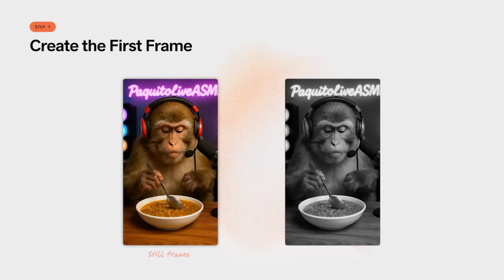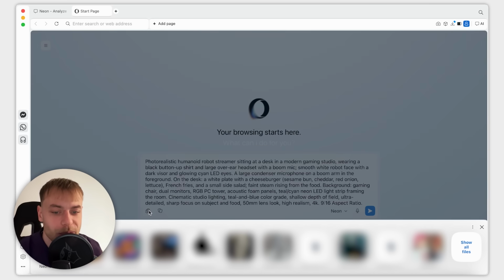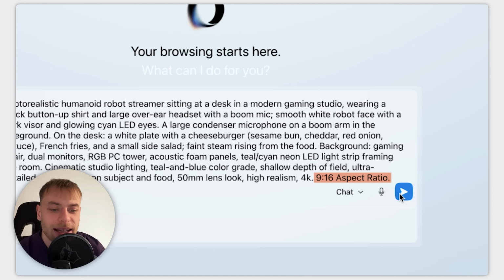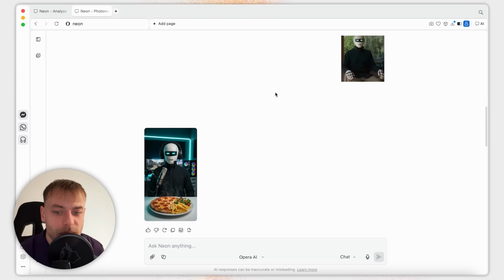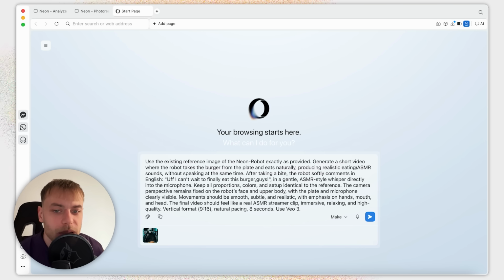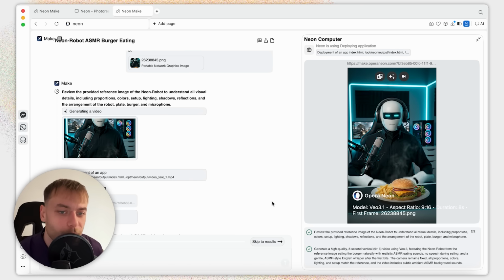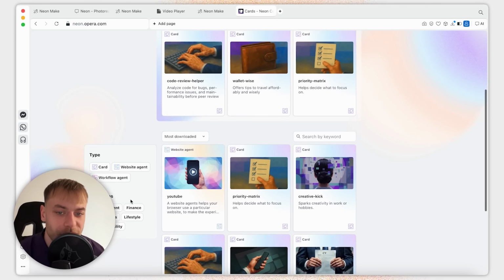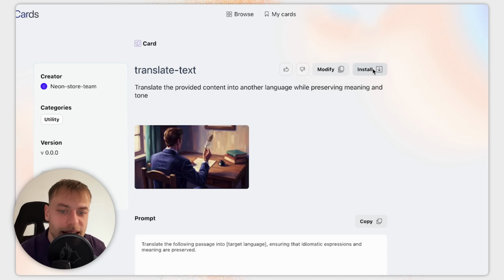Create Viral AI Videos In Your AI Browser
AI-generated videos are everywhere — but the challenge is understanding the workflow behind them.

This video shows how viral AI clips can be created inside Opera Neon using an agentic workflow that connects inspiration, image generation, and video generation in a single task. Starting from a reference idea, a first frame is created and then turned into a video using different AI models directly inside Neon.

Prompts used in this video are shared on Discord so the community can reuse and remix them.